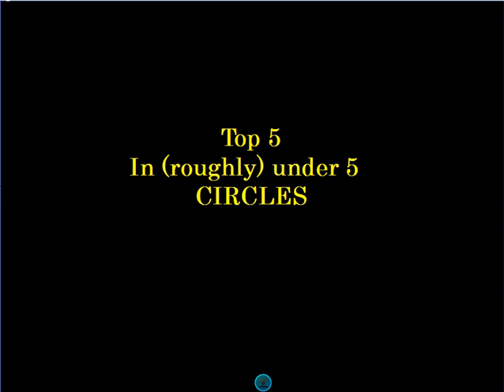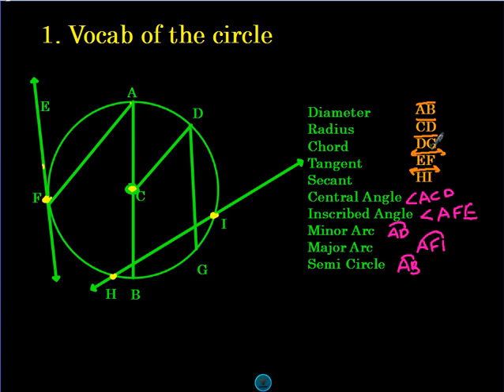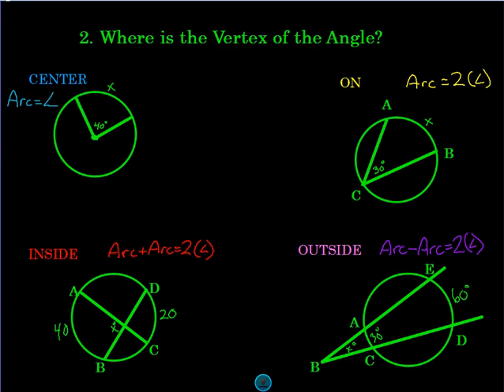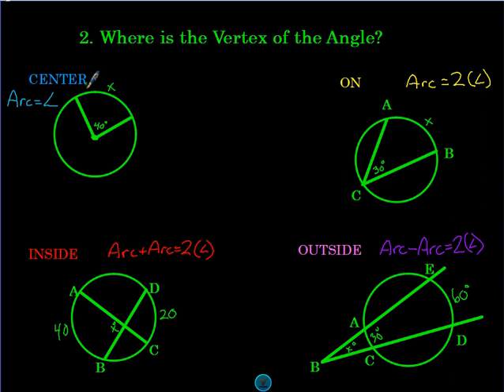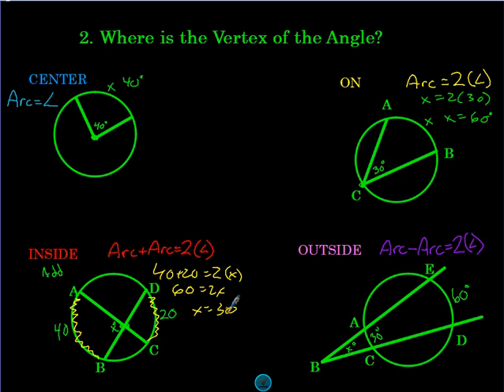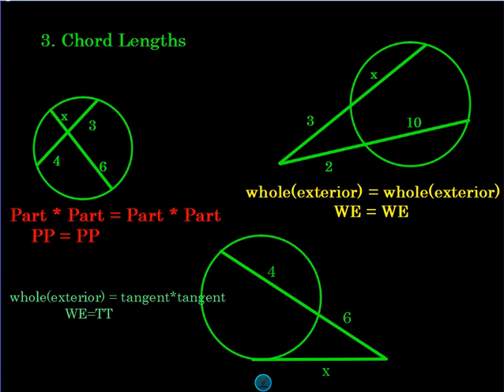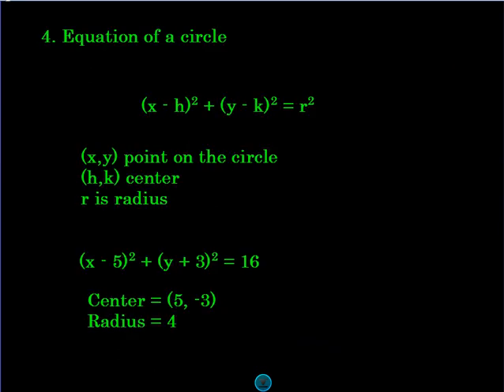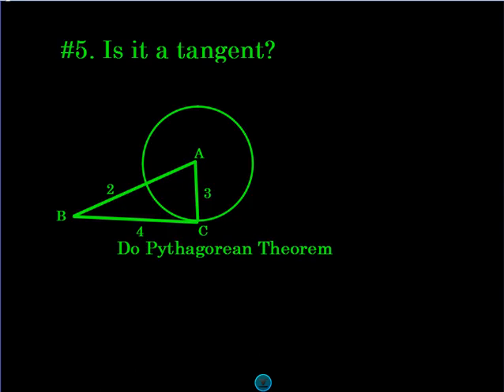Geometry - Circles Top 5 in (roughly) under 5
Review Video for Circle unit